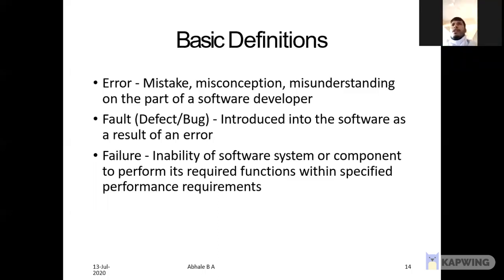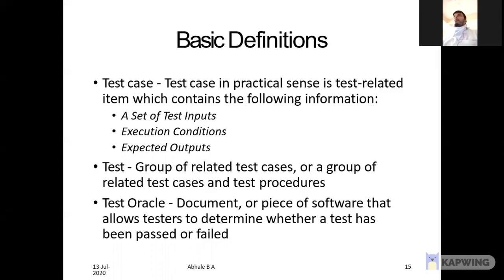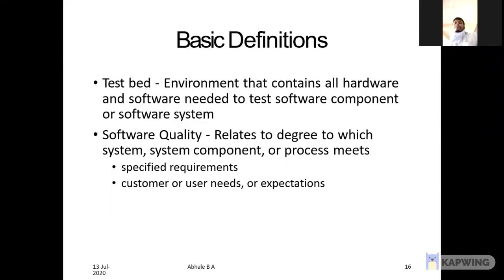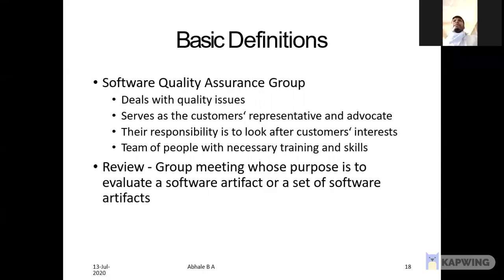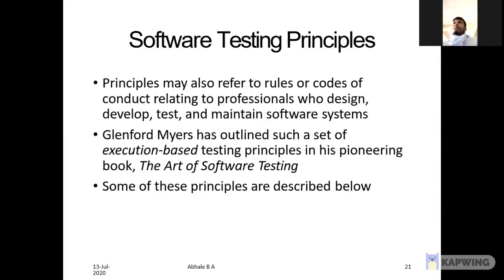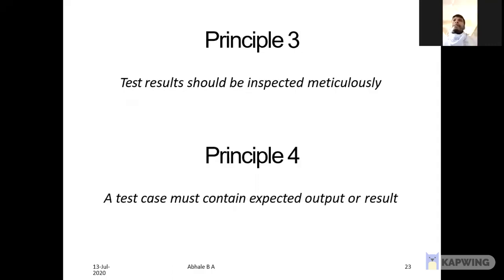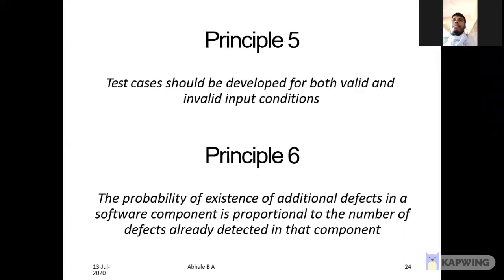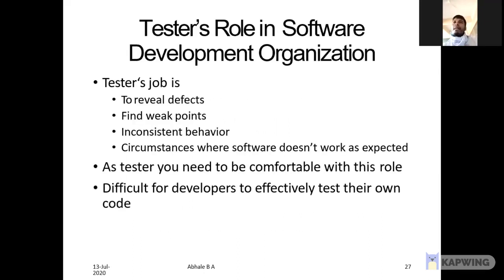STQA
Testing Basic Concept